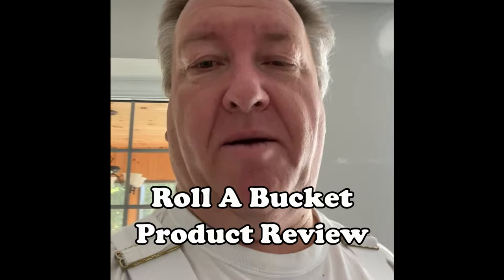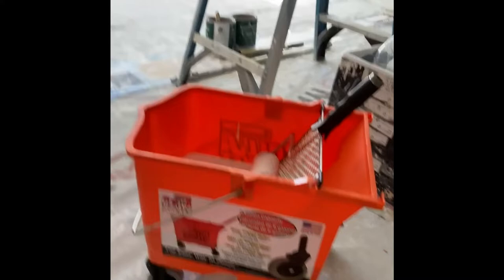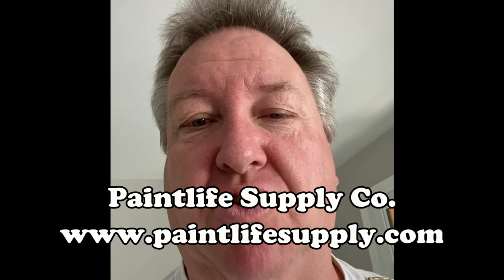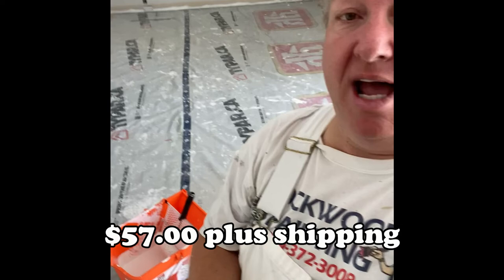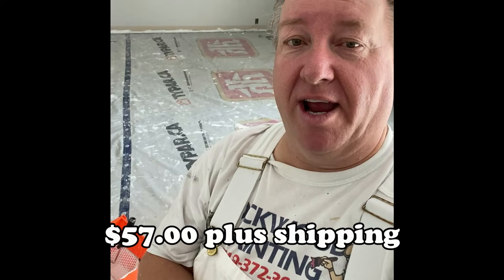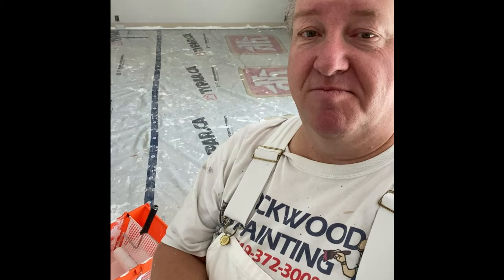Roll A Bucket - Pro Painter Equipment Review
Pro painter Jeff Lockwood reviews the Roll A Bucket.  A nifty rolling 6 gallon bucket with a custom paint grid.  The Roll A Bucket is maneuvered with a paint roller, the same way you would use a mop to steer a mop bucket. The specially designed wheels are designed to roll over tarps.  Designed by a painter for painters.  Great design and a wonderful piece of pro painting equipment.  Two thumbs up.